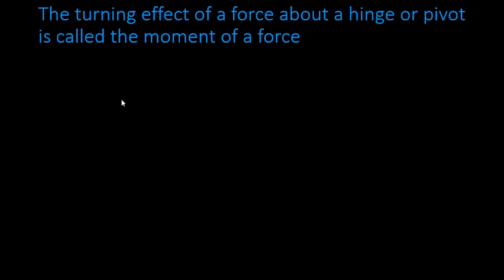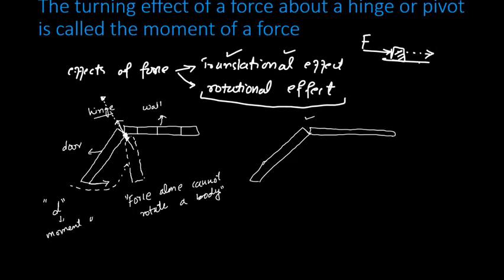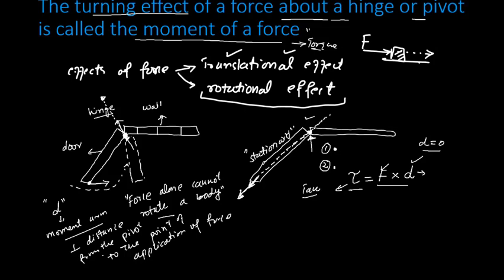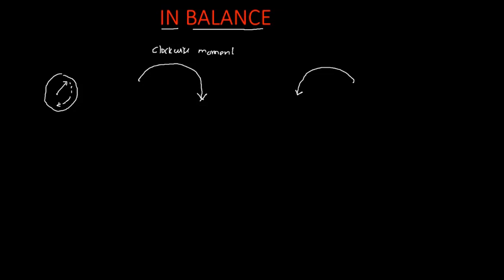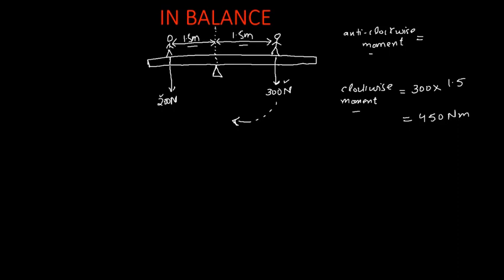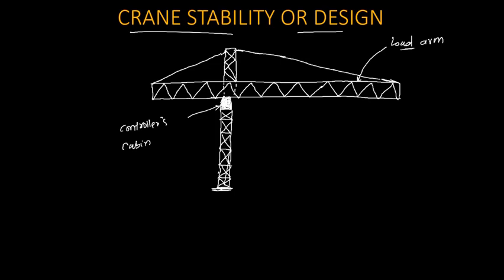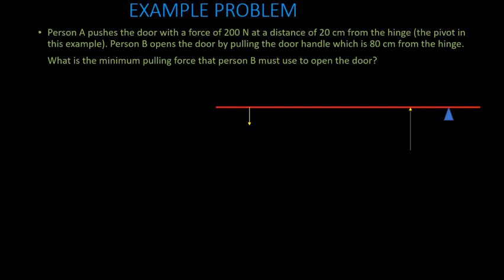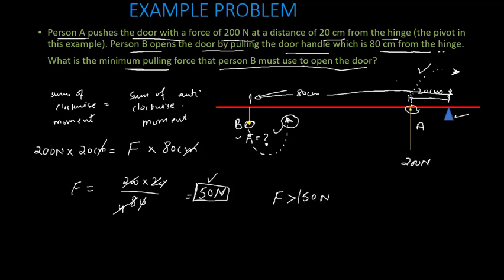THE MOMENT OF A FORCE | TORQUE MEANING | EDEXCEL INTERNATIONAL GCSE (9-1) | O LEVEL| IN ENGLISH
WELCOME VIEWERS
Today's topic is the moment of a force. the moment of a force is also known as torque.
the turning effect of a force is known as the moment of a force. its unit is Nm.
i will discuss the in balance condition. based on it we will discuss a numerical problem.
at last, we will take on the design of crane or stability of crane.
reference book used for this video lecture is :
EDEXCEL INTERNATIONAL GCSE (9-1)
PHYSICS STUDENT BOOK BY Brian Arnold
Penny Johnson
Steve Woolley